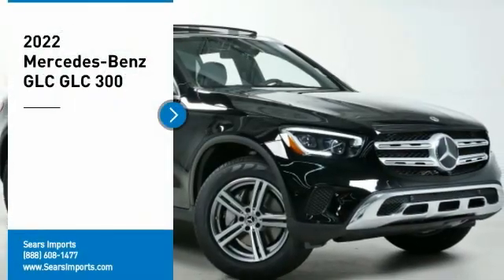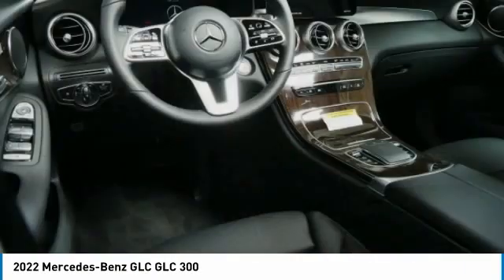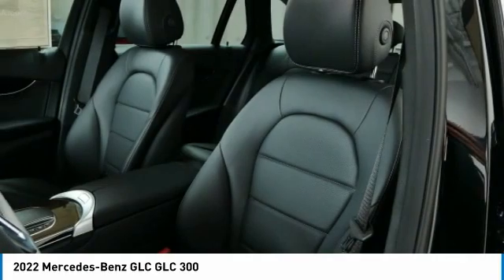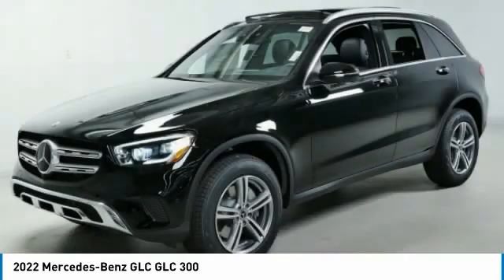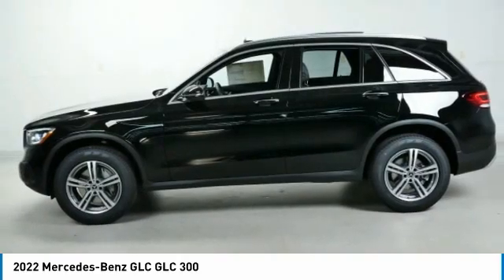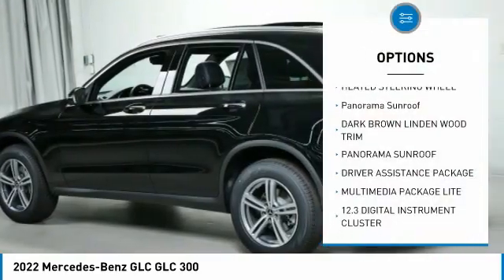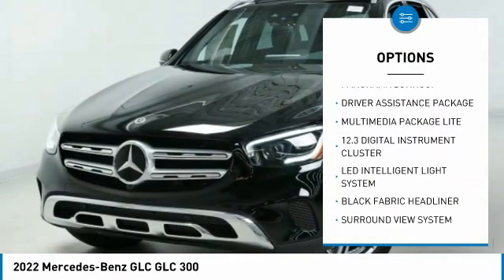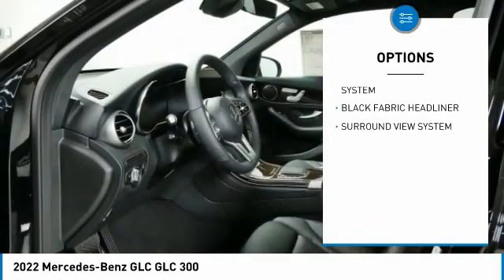2022 Mercedes-Benz GLC GLC 300 Minnetonka Minneapolis Wayzata,MN 75935